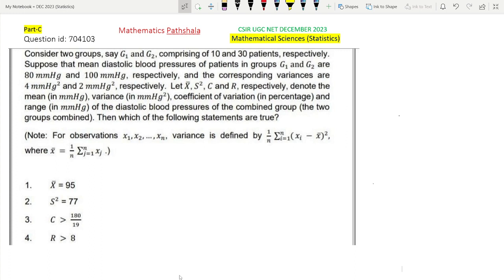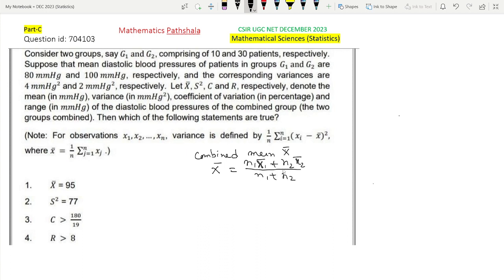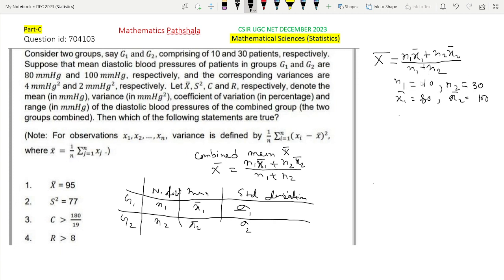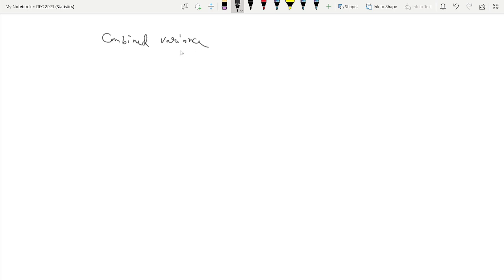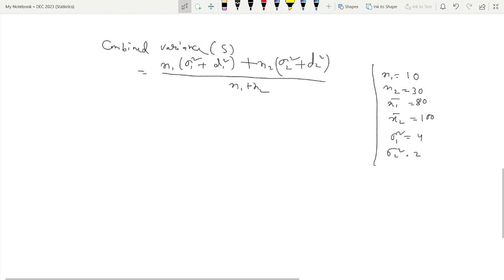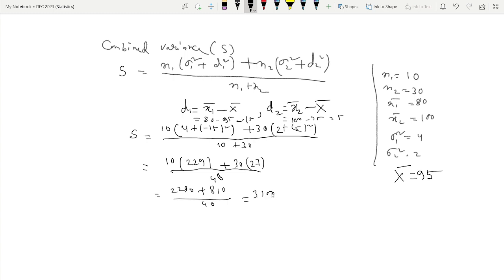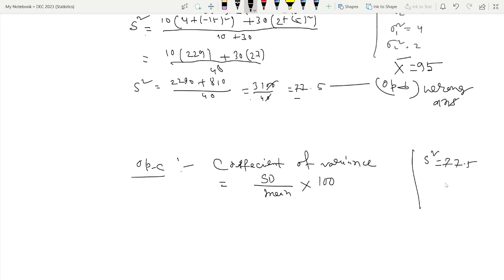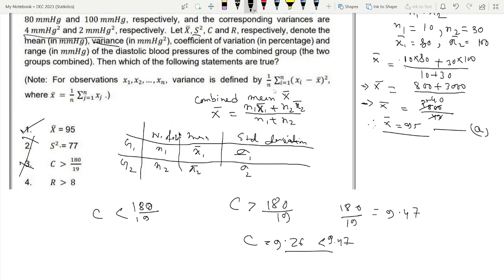CSIR UGC NET December 2023 | Mathematical Sciences | Statistics | Part C | Question ID 704103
Statistics
Mathematical Sciences
Part-C Question, CSIR NET December 2023 Exam.
Question ID is 704103.